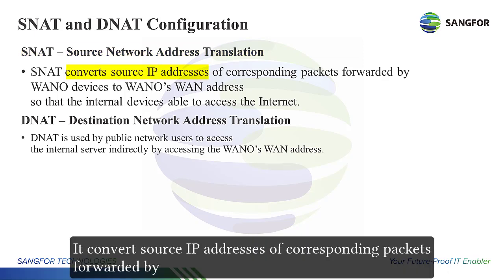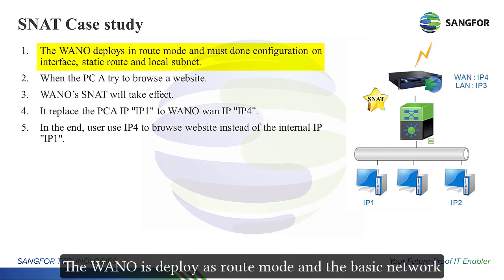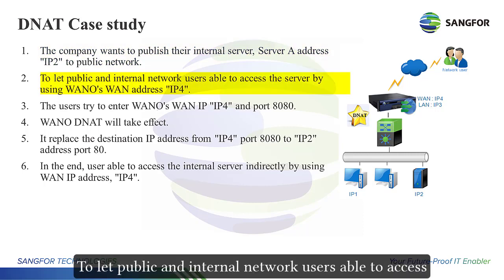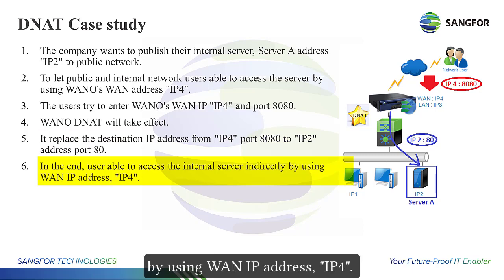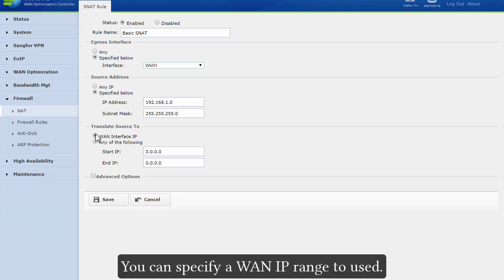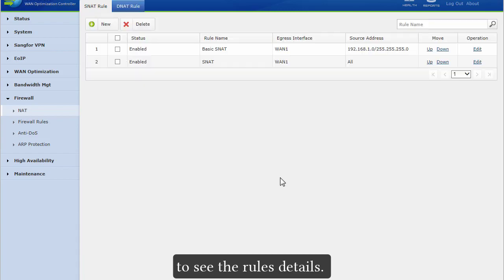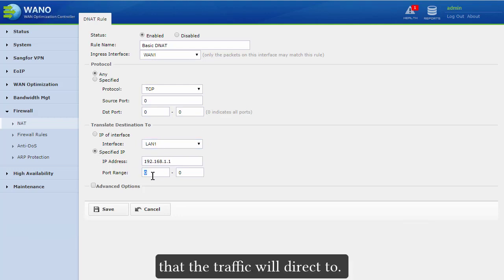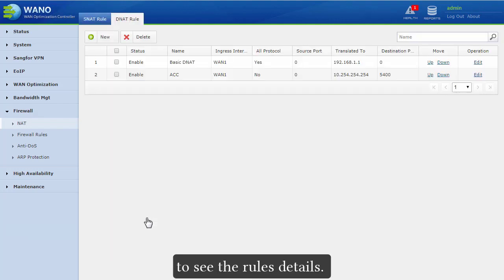Sangfor WANO SNAT DNAT configuration guide